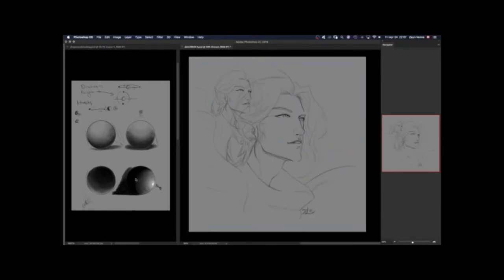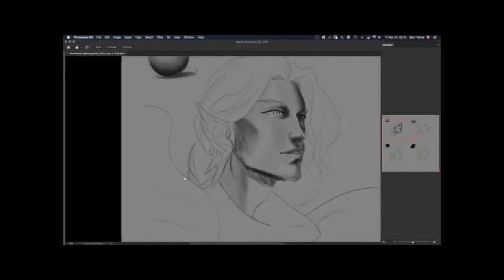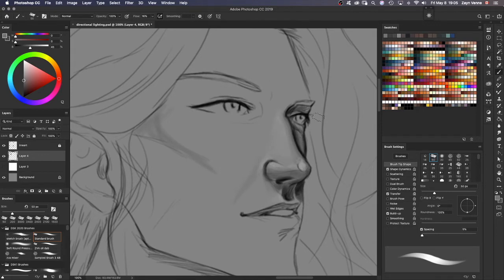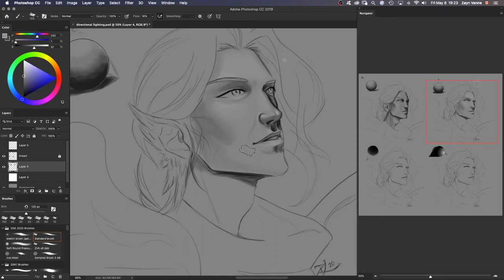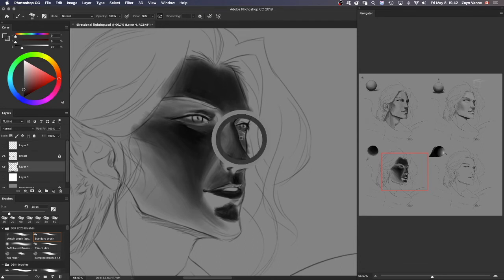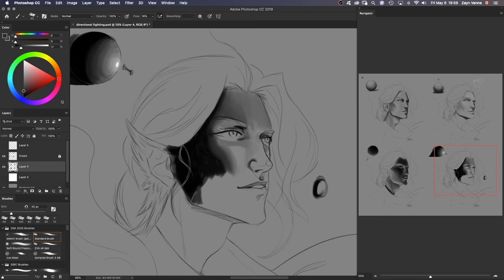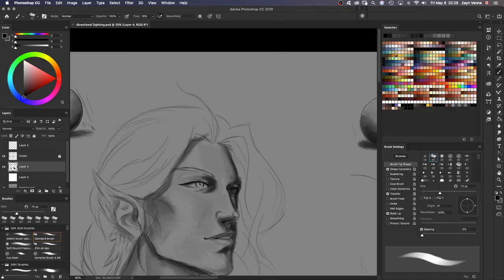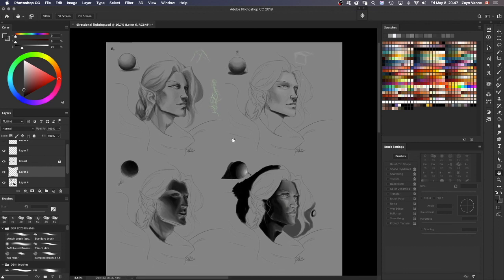101 Shapes and Shading 3B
Directional Lighting on a Character

-Standard 3/4 lighting, normal intensity
-top down lighting, normal intensity
-bottom lighting, normal intensity
-high intensity, front down light